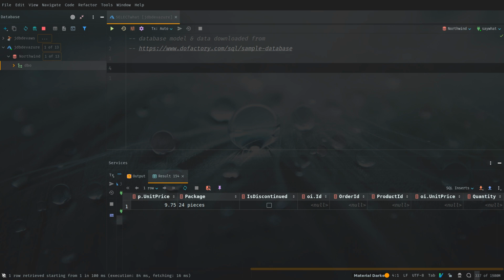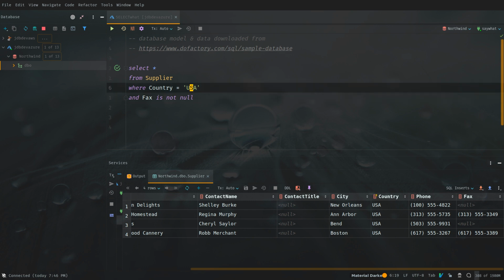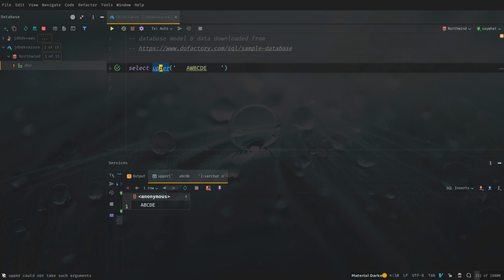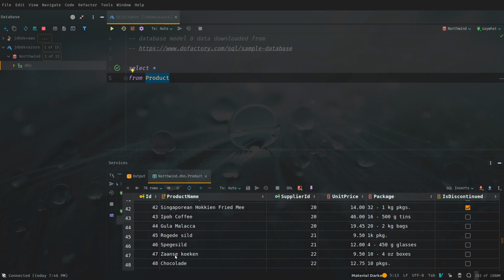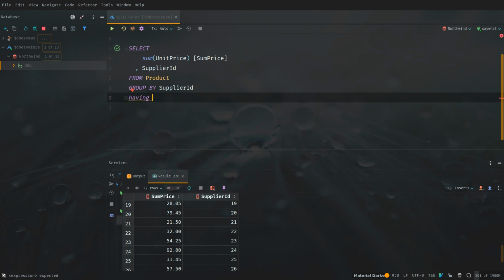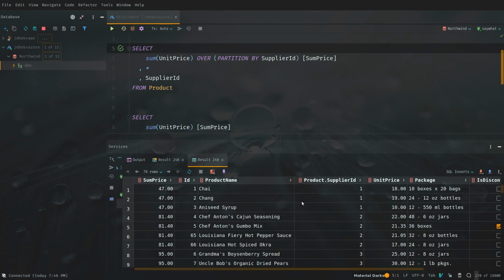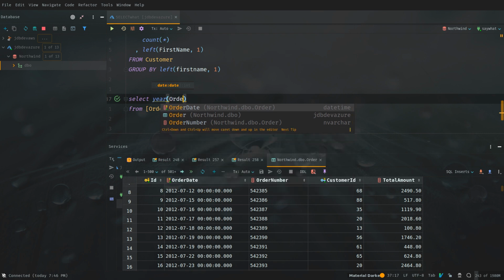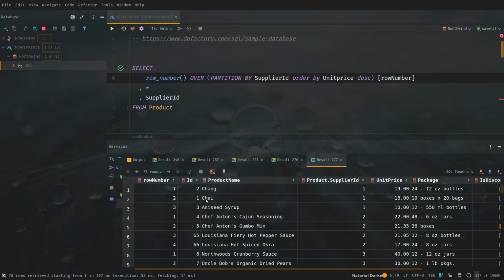SQL Select - Beginner | Intermediate | Advance - Get The Data You Want!!!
This video goes though some Select Queries for Microsoft SQL Server.
From Beginner to some advance queries.

-- Basic Selects
-- String Functions
-- Convert
-- Cast
-- Unions
-- Aggregate Functions
-- Reading Documentation
-- Analytical Functions & More